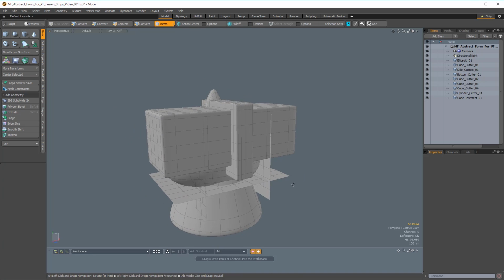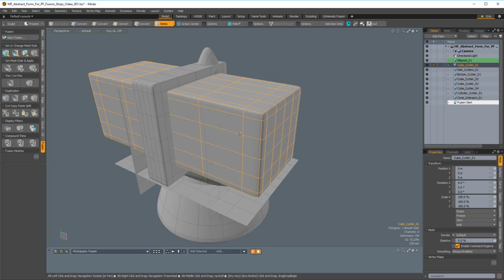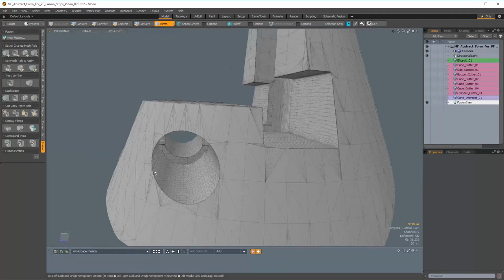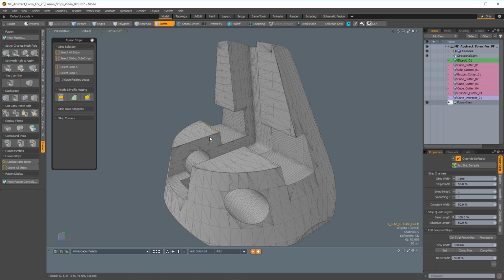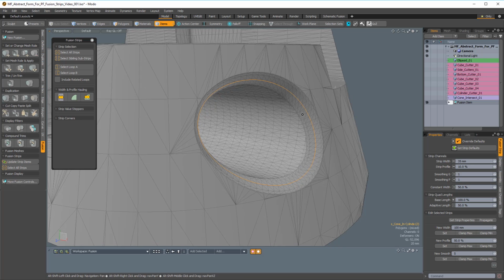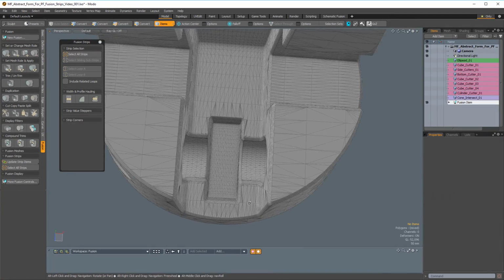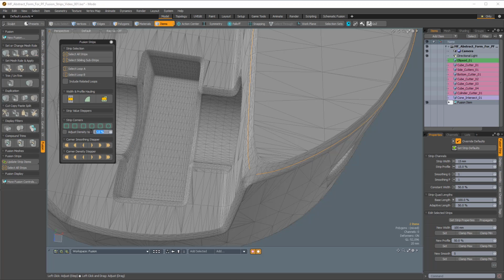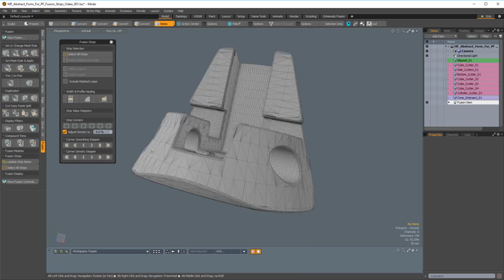MODO | Mesh Fusion Basics: Part Two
Strips are an incredibly powerful feature of Mesh Fusion. In this video, we'll learn what absolute strip width mode is; we'll adjust strip widths and strip profiles; and we'll also learn how to alter strip corners.